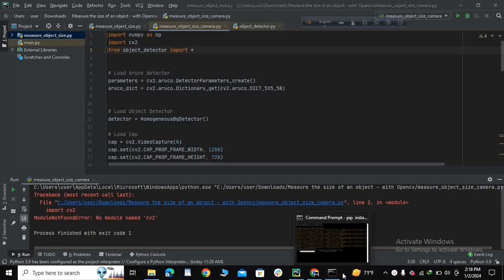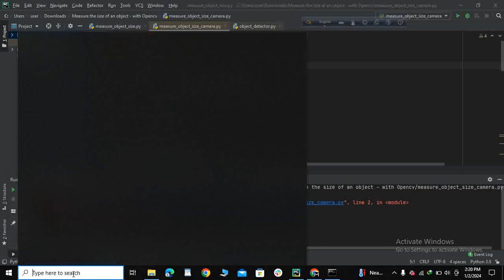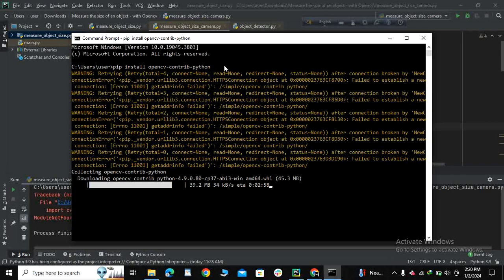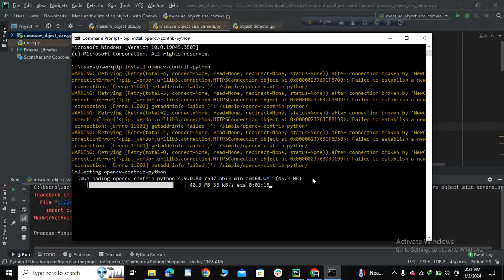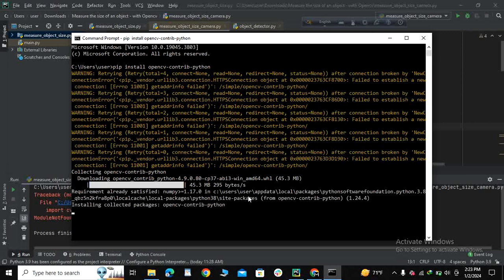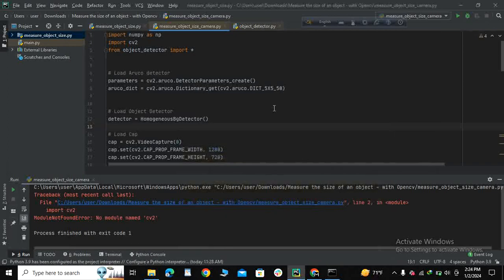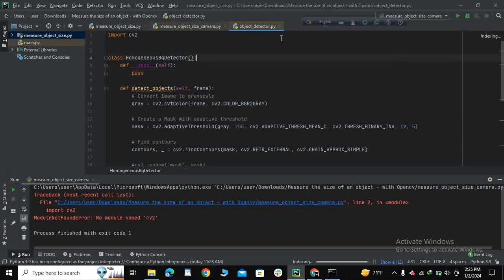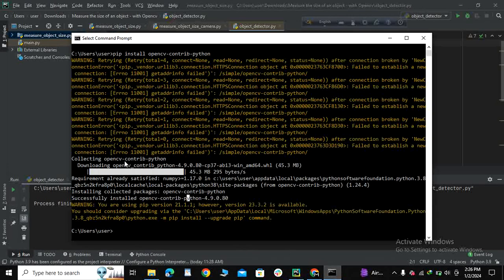Installing Opencv contrib python in Pycharm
Installing Opencv contrib python.